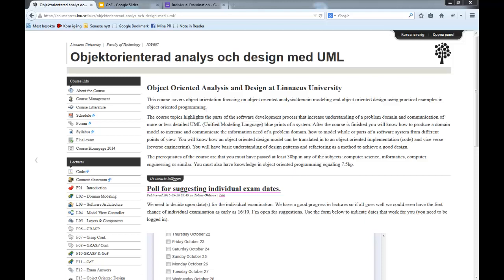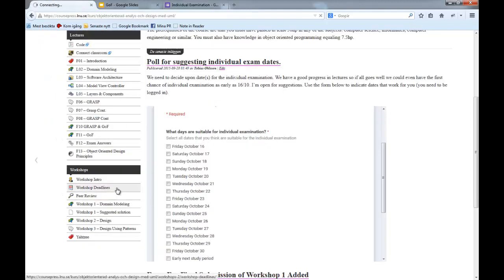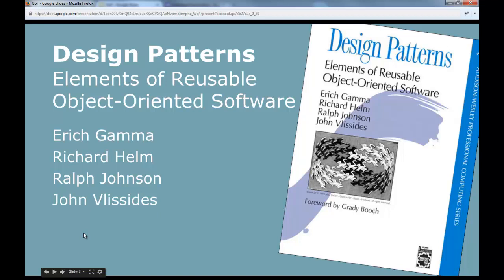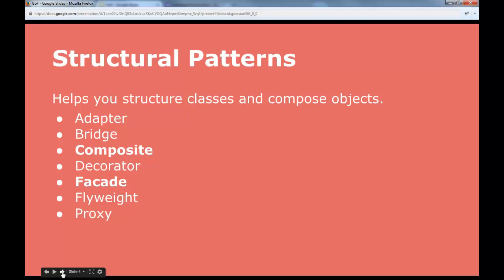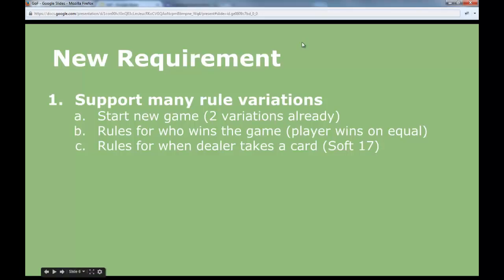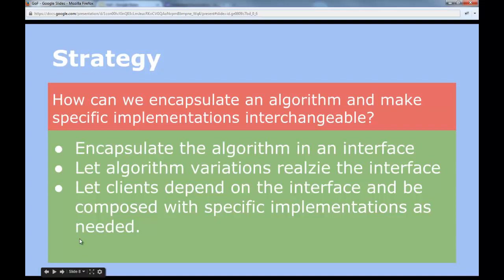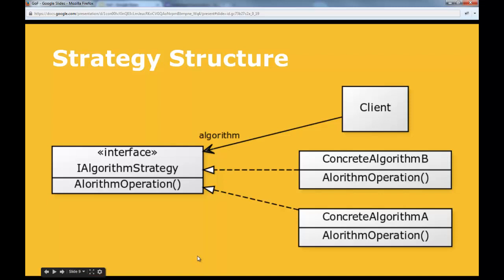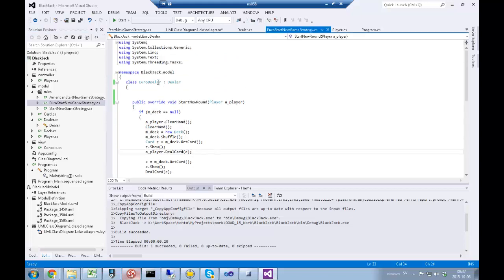OOAD Lecture 9 Part 1